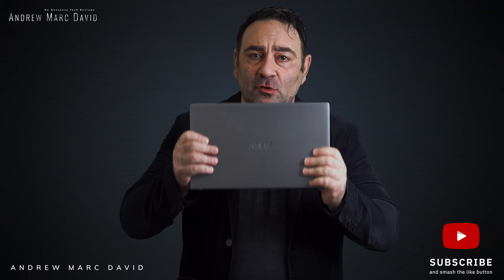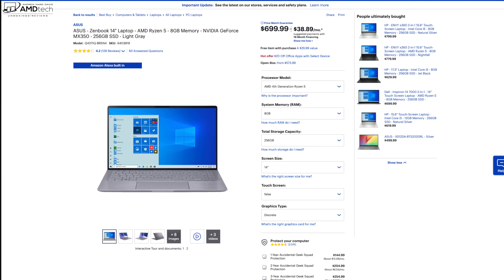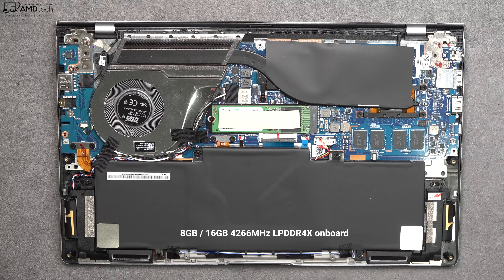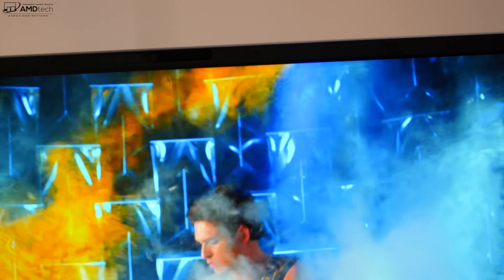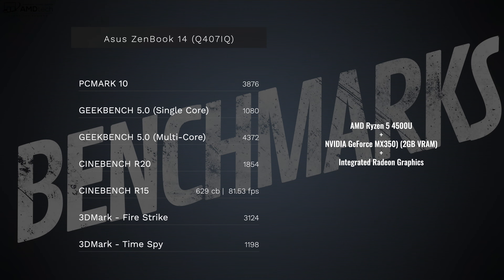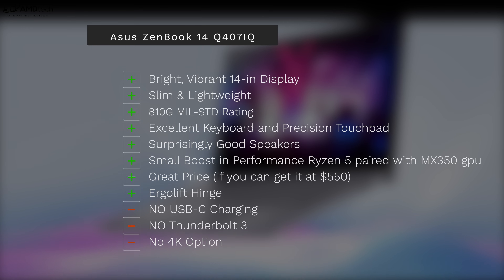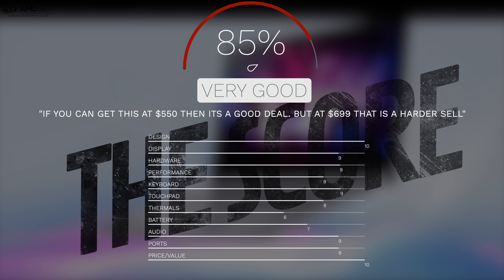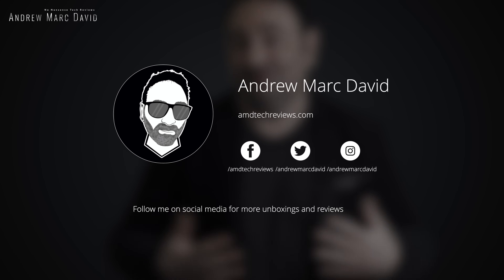Asus ZenBook 14 Q407IQ Review: Ryzen 5 + MX350 GPU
This is the review of the Asus ZenBook 14 Q407IQ by Andrew Marc David

Video Index:
00:00 Intro
01:13 Specs & Pricing
01:51 Size and Build
02:08 Ports
02:41 Internals & User Upgradeability
03:23 Wireless
03:29 Display
04:43 Webcam
05:10 Keyboard & Touchpad
05:36 Battery & Charging
06:09 Performance & Benchmarks
06:33 Gaming
07:14 Fan Noise & Thermals
07:28 Sound
07:42 Pros & Cons
08:36 The Score
08:47 Final Thoughts

Windows 10 Professional OEM Key $11.98

Microsoft Office 2016 Professional Plus Retail Key $28.04